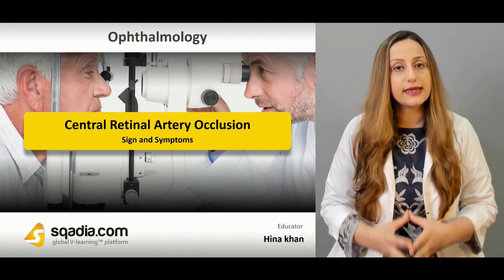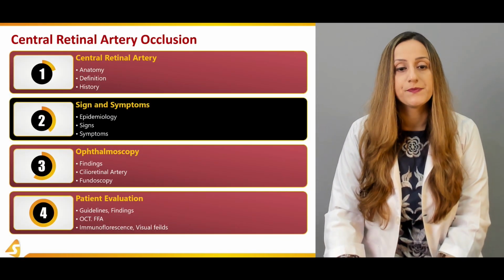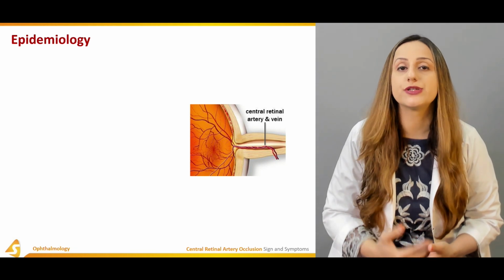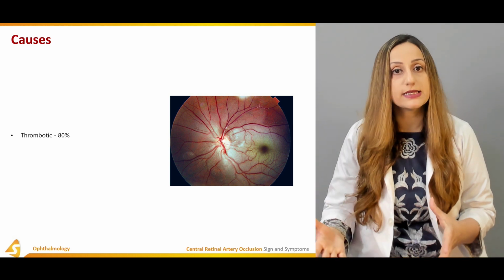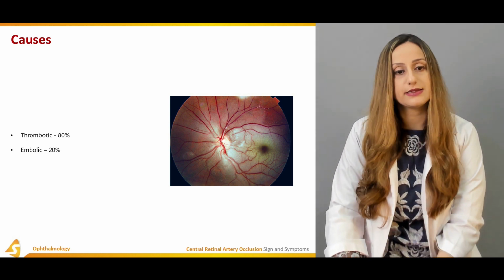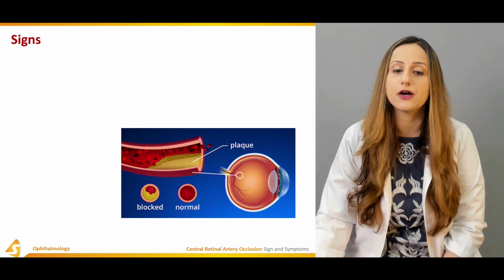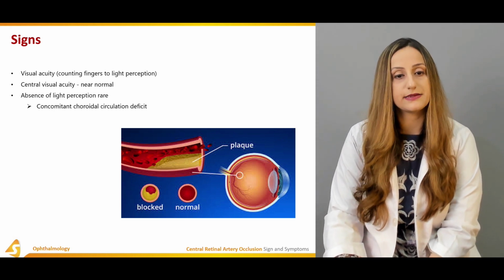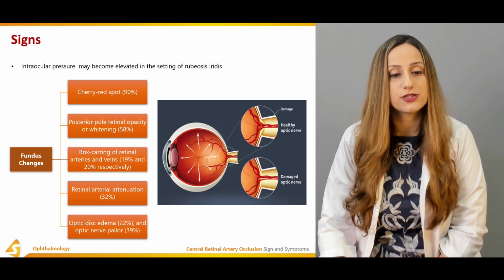Central Retinal Artery Occlusion | Sign and Symptoms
🎥 Central Retinal Artery Occlusion (CRAO): Understanding the Condition 👁️🔍

▬ 📃 Central Retinal Artery ▬▬▬▬▬▬▬▬▬▬
Dr. Hina Khan explains the anatomy of the central retinal artery using PPT illustrations. Discover how central retinal artery occlusion occurs when there is a blockage within the optic nerve substance. 📊🩺

Retinal arterial occlusion is prevalent in older adults, affecting men more often. Learn about the causes, with 80% being thrombotic and 20% embolic. Understand the signs such as changes in central visual acuity, fundus changes, and cherry red spots. 👁️🔴

▬ 📃 Ophthalmoscopy ▬▬▬▬▬▬▬▬▬▬
Explore fundus fluorescein angiography and ophthalmoscopic/fundoscopic findings. Learn about the ganglion cell layer and the cilioretinal artery, along with fundoscopic findings. 🧐🧪

▬ 📜 Patient Evaluation ▬▬▬▬▬▬▬▬▬▬
Guidelines for patient evaluation are provided, including the use of optical coherence tomography (OCT), fundus fluorescein angiography (FFA), and electroretinogram (ERG). Understand autofluorescence, visual fields, and treatment modalities. 📋🔬

📌 Gain comprehensive insights into central retinal artery occlusion and its evaluation through this detailed lecture by Dr. Hina Khan.